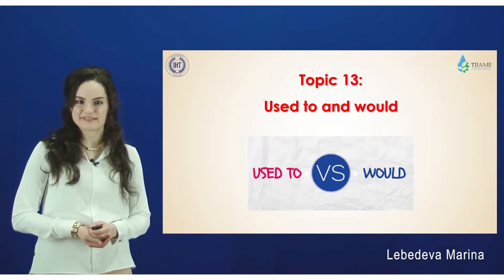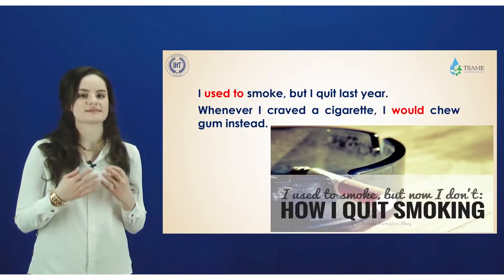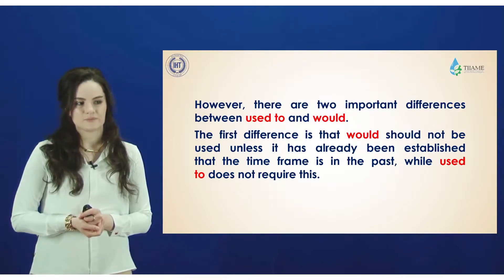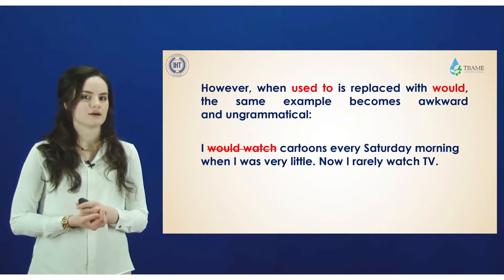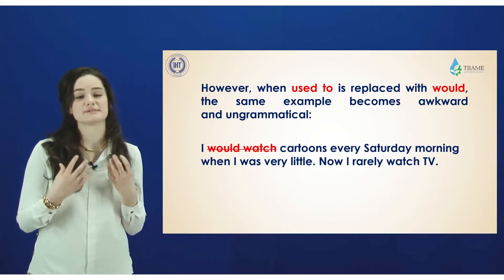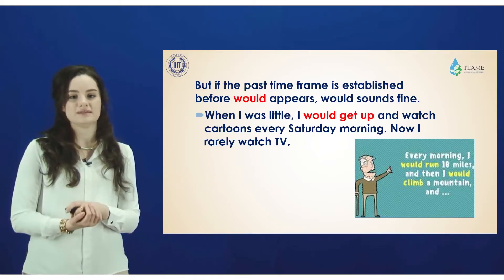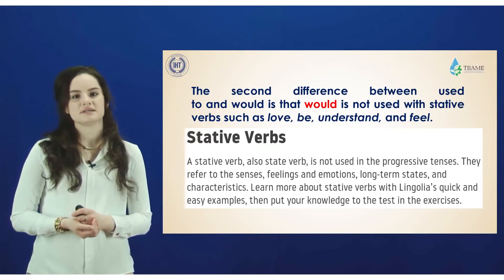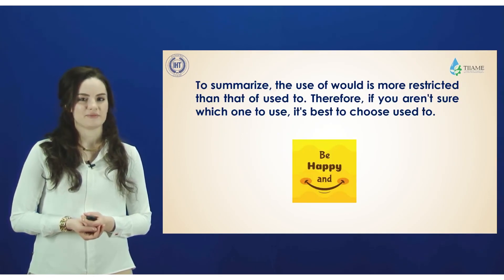Used to and would